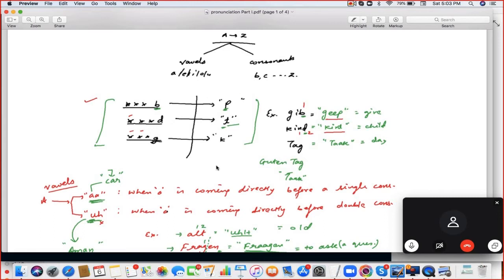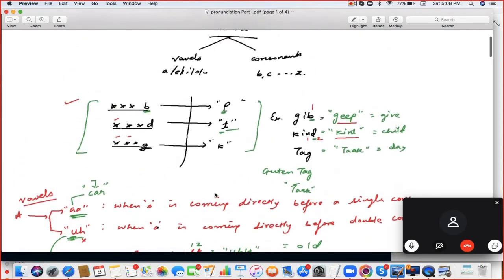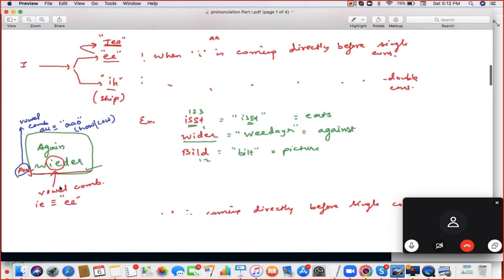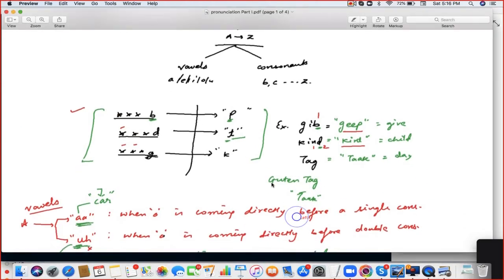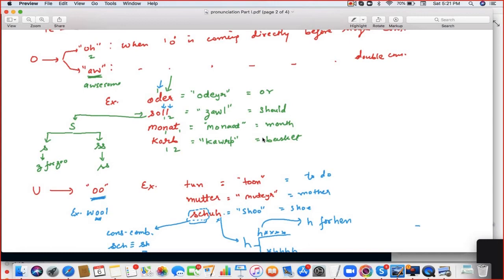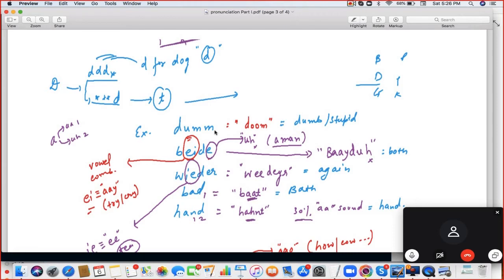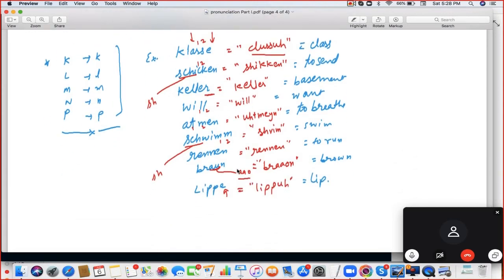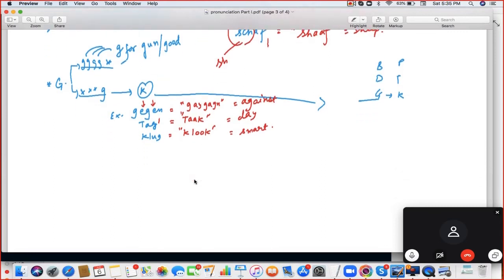LEARN GERMAN ONLINE A1 A2 B1 B2 C1. LIVE CLASSES, PEN DRIVE CLASSES. CALL +91-9636703789 GOETHE EXAM